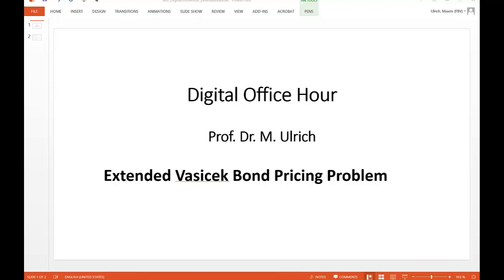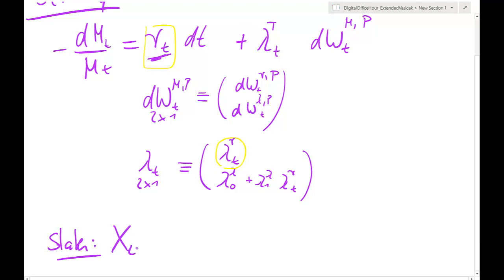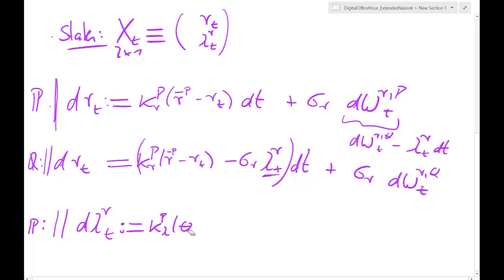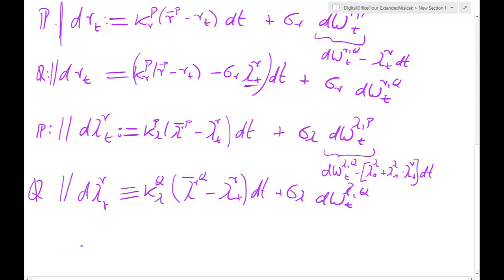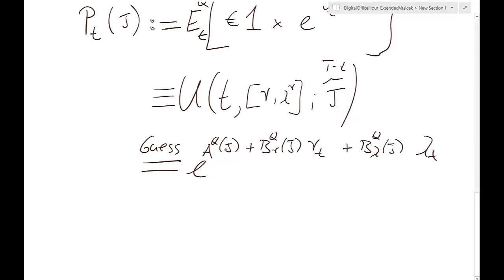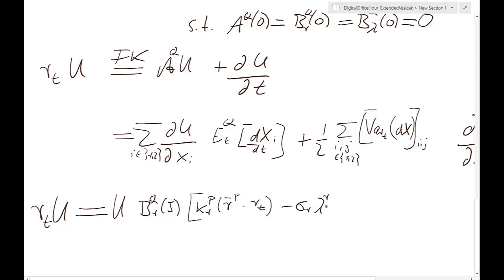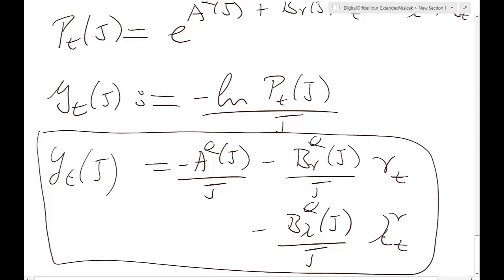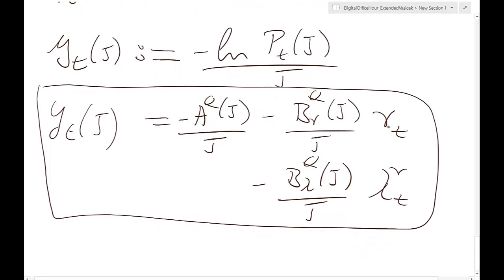2-Factor Vasicek: short rate and market price of risk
Here is a short-cut to the derivation of an extended Vasicek bond model. The extension is with regard to modeling the market price of interest rate risk as a Gaussian random variable that does not need to be a linear function of the short rate. I advise you first go through the vasicek videos (3) to ensure you can work with the one-factor Vasicek model. ... enjoy.